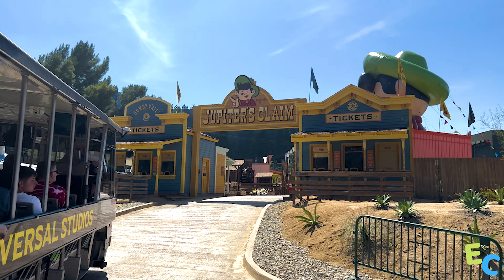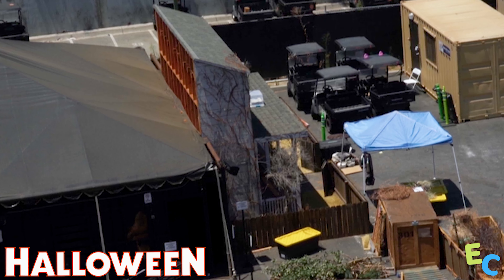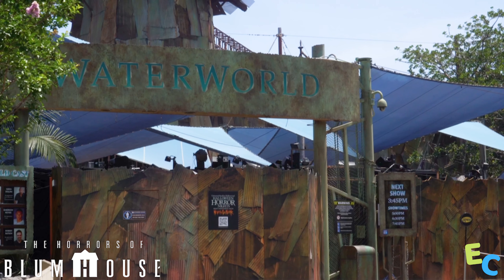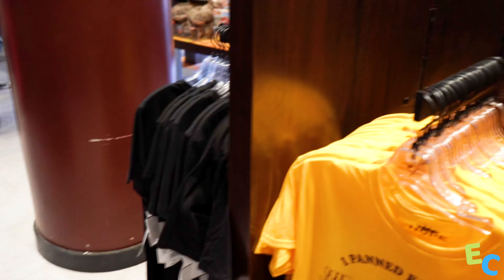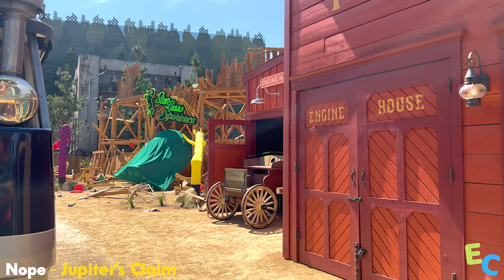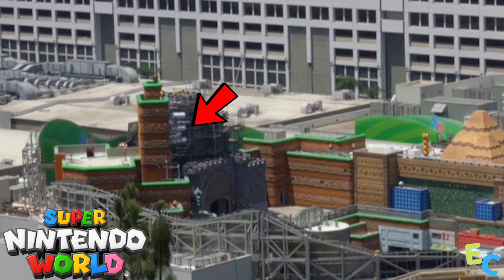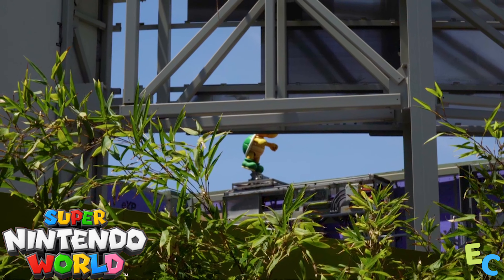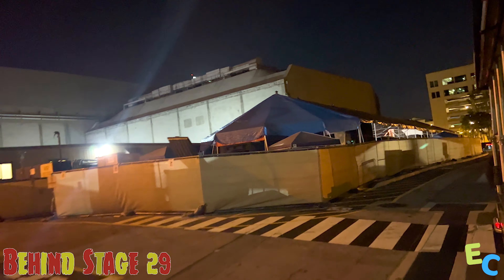So Much is Happening! "Nope" Set is OPEN - HHN and Park Update 7/22 | Universal Studios Hollywood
Don't worry. I won't do Western accents anymore haha

Join me as I check out some more construction for Halloween Horror Nights! Also, Jupiter's Claim from Jordan Peele's "Nope" is now open on The World Famous Studio Tour!